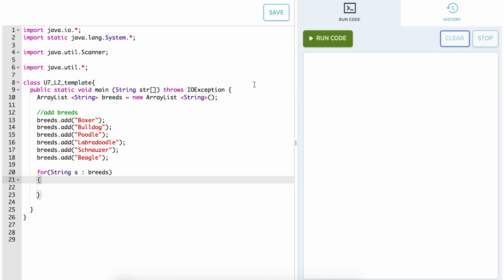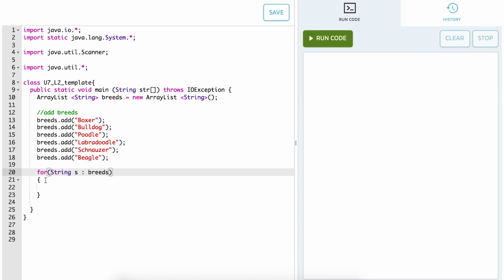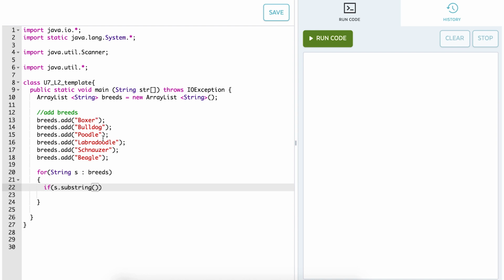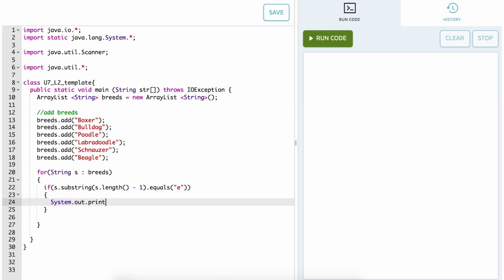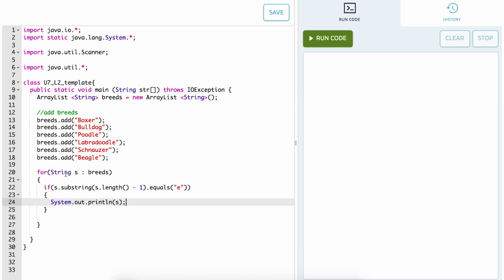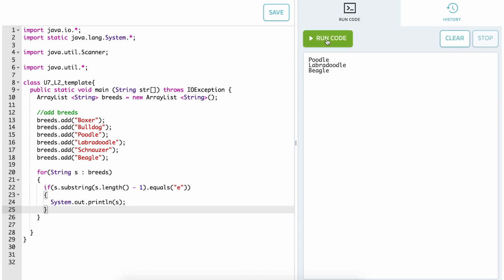Unit 7 Lesson 2c